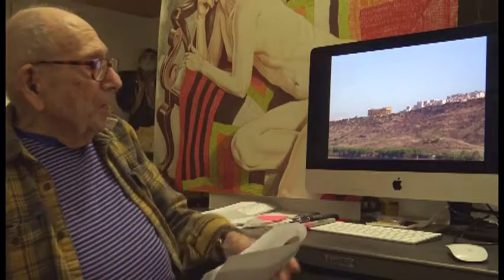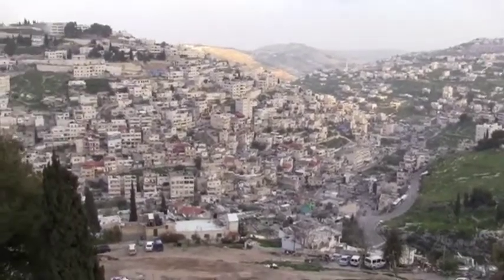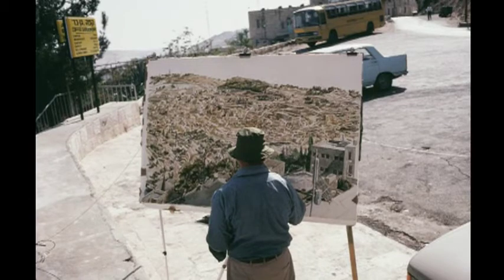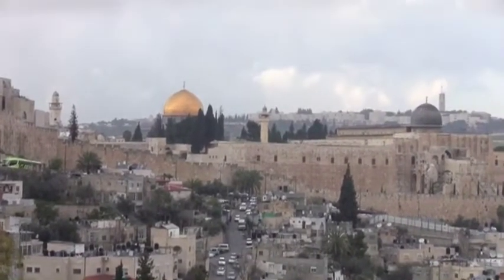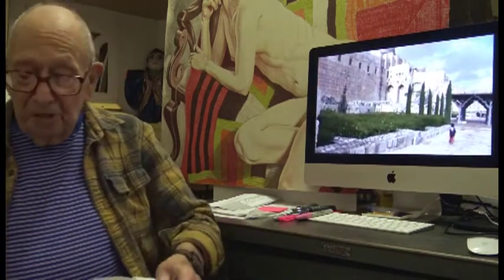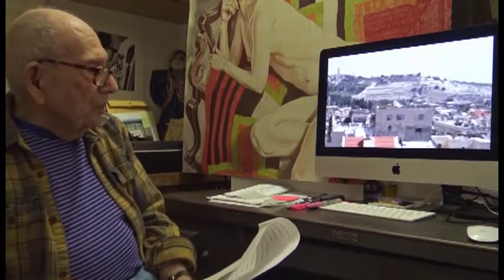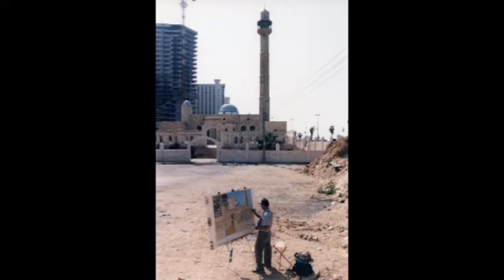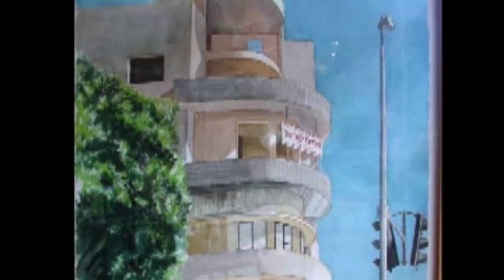The World is My Studio, Part II: "Family Trips and Historical Sites"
Part II:
"Family Trips and Historical Sites"

Philip and Dorothy Pearlstein visited the ruins of Villa Romana del Casale, near Piazza Armerina in Sicily, and its unique collections of ancient Roman mosaics.

In 1987 Philip picked the Kidron Valley for a very large Print project by the University of South Florida Printshop, from which a small Print with The Dome of the Rock in the center of the original Watercolor was also made. He came to the site years later with his family, on the occasion of his granddaughter’s Bat Mitzvah.

In the city of Tel Aviv in Israel, Philip set out to make a series of paintings from the city’s Architecture and the contrast between old mosques and new construction.